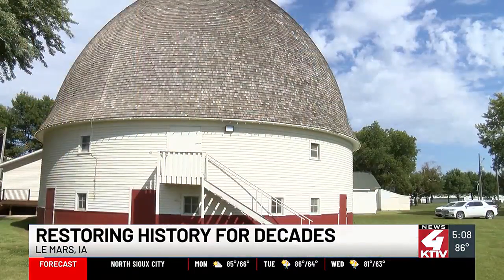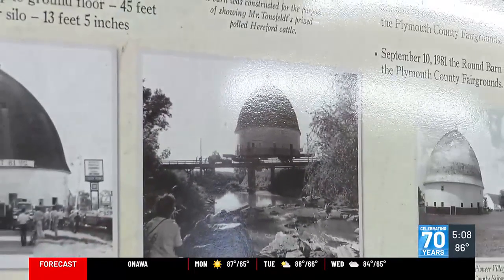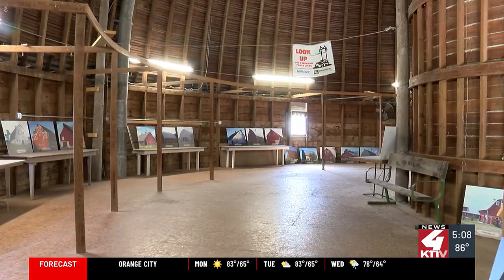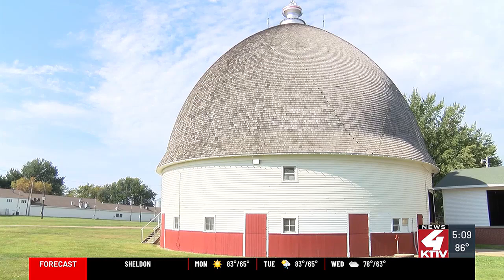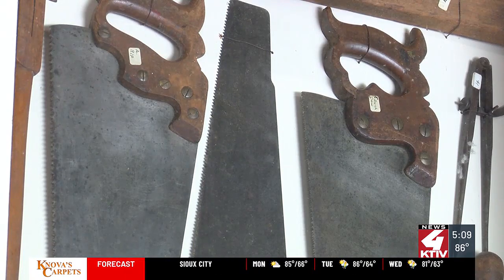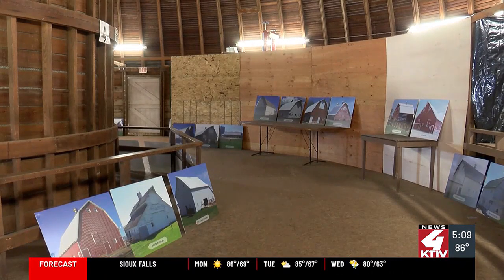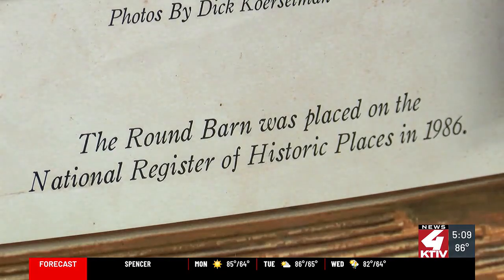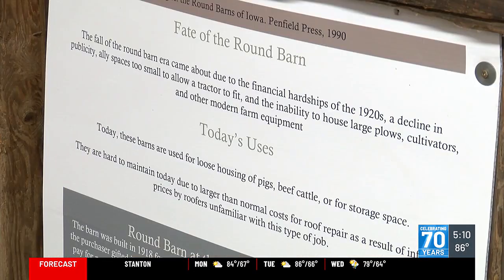Historical barn on display at the Plymouth County Fairgrounds